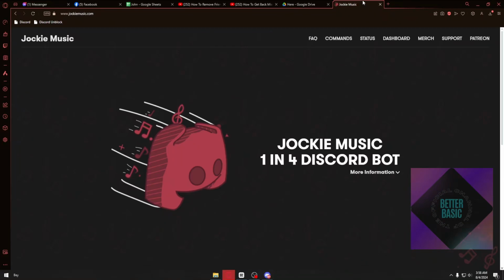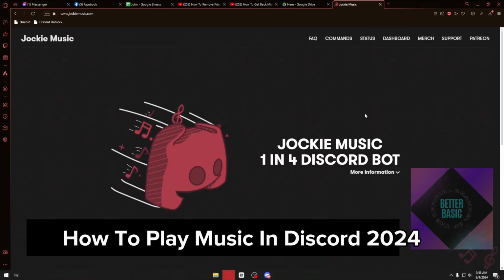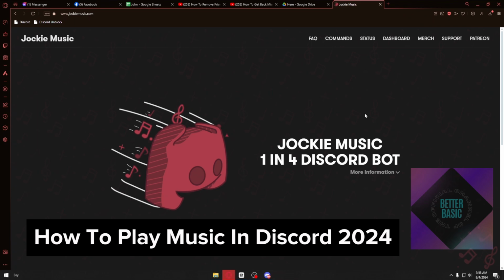How To Play Music In Discord 2024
In this tutorial, learn how to play music in Discord in 2024! Discover the latest methods and tools to enhance your Discord server with music, creating a fun and engaging experience for your community. Whether you're a gamer, streamer, or just looking to spice up your Discord server, this video will guide you through the steps to bring music to your virtual hangout.